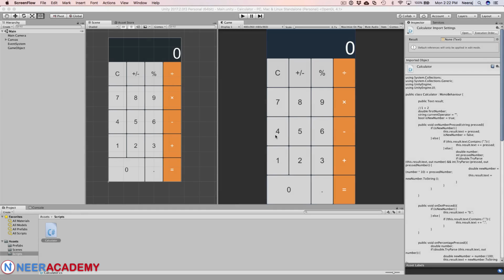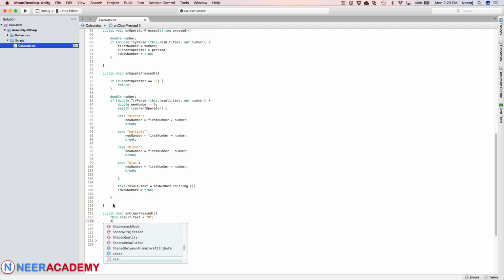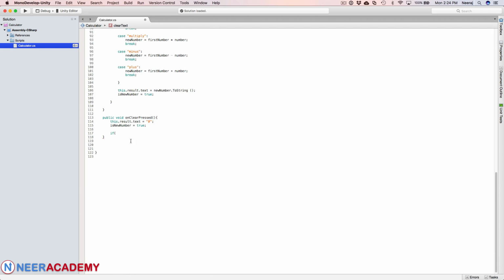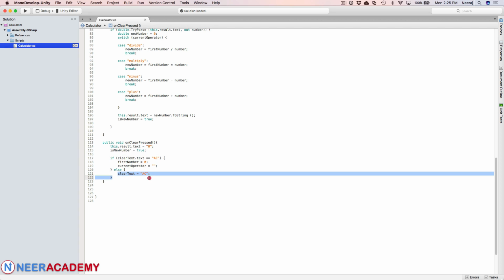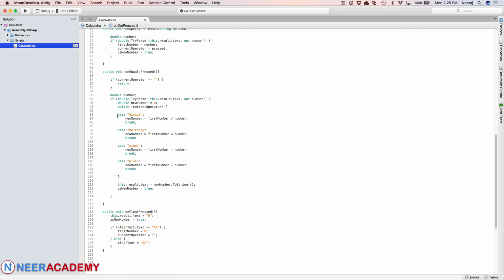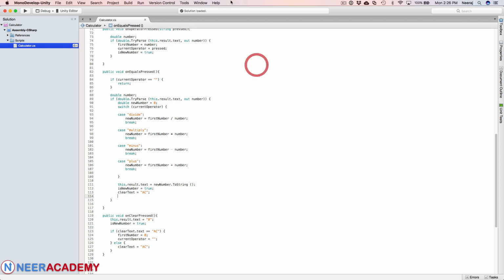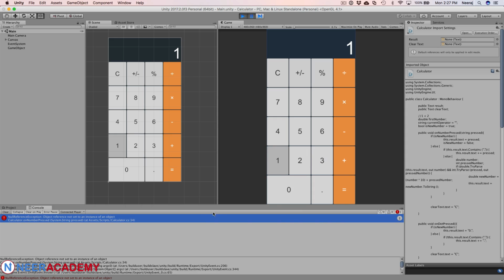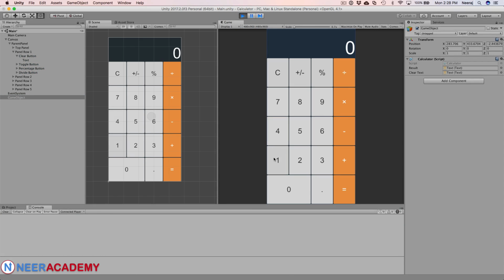Logic for Clear Button - Master UI Layouting by developing Calculator App (10/10)